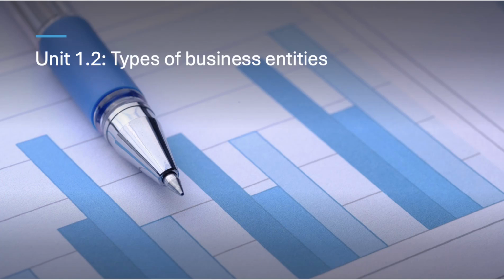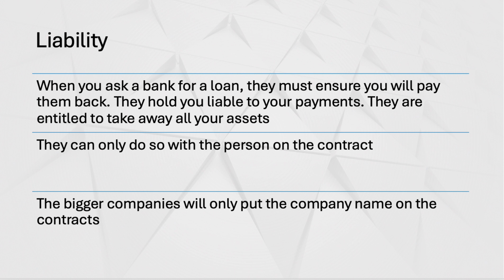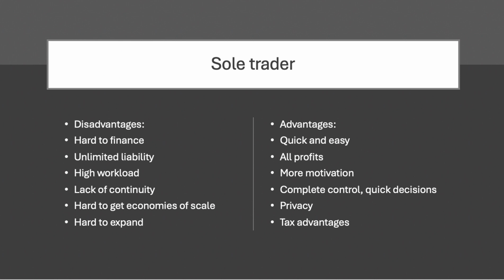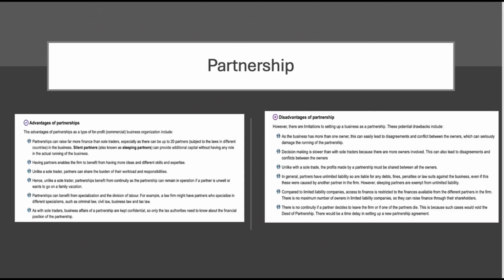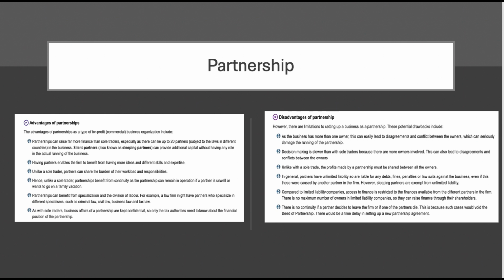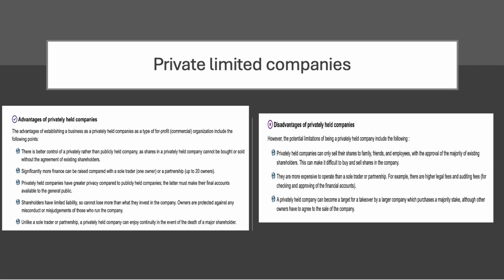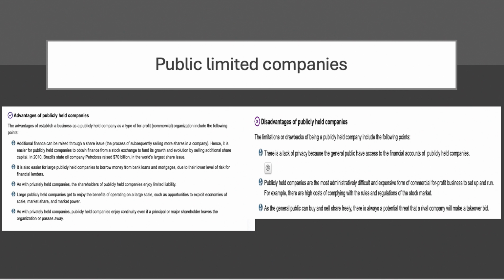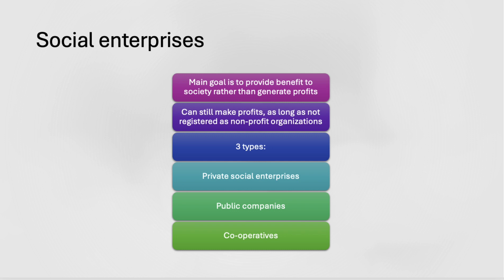1.2 Types of business entities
0:08 Public and private sectors
0:43 Economies of scale
1:23 Liability
2:00 Sole traders
3:20 Partnerships
4:27 Privately held companies
5:58 Publicly held companies
7:18 Social enterpises